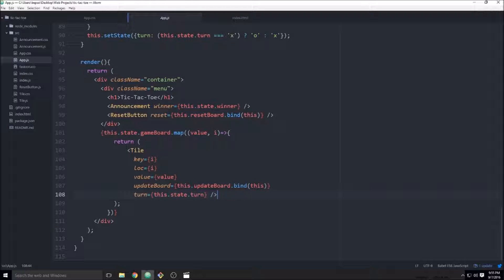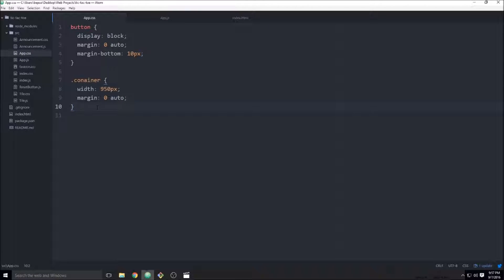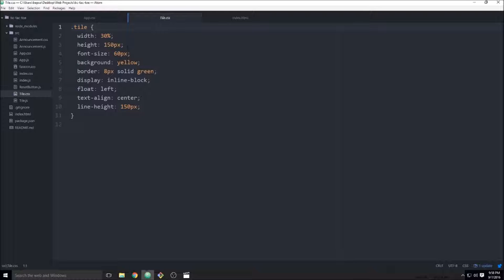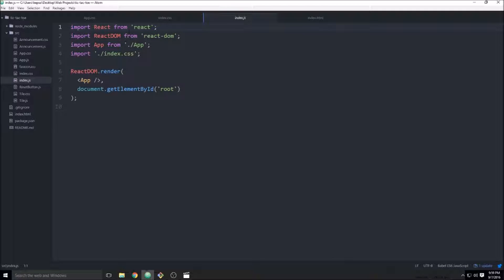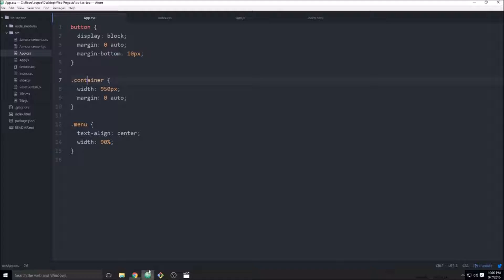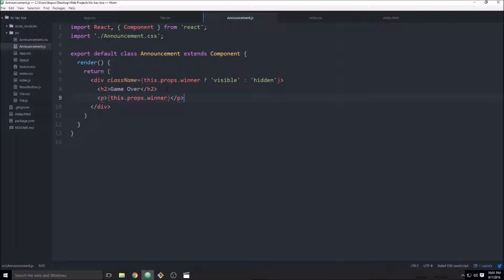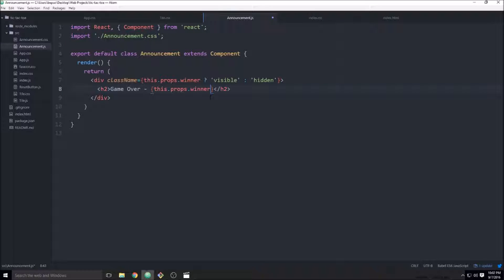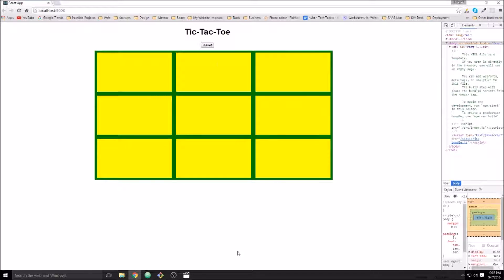React Tic-Tac-Toe ~ Part Five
This is the final video for the hot-seat version of the Tic-Tac-Toe application.  We finished the CSS in this episode and the application is now complete.  We do have a couple additional videos on implementing an AI that should be coming up shortly.